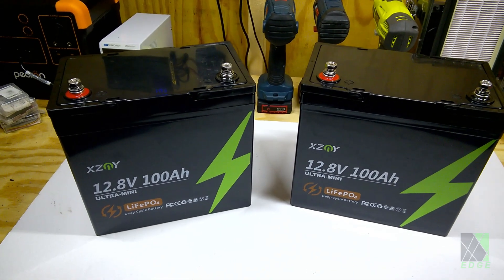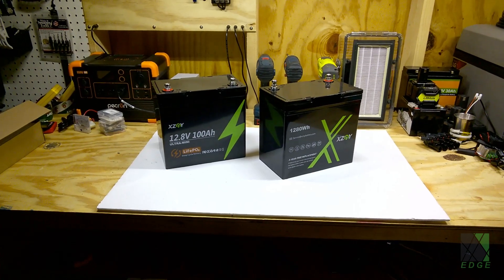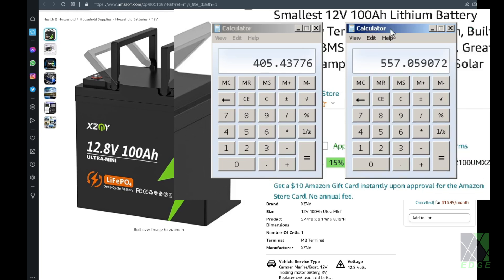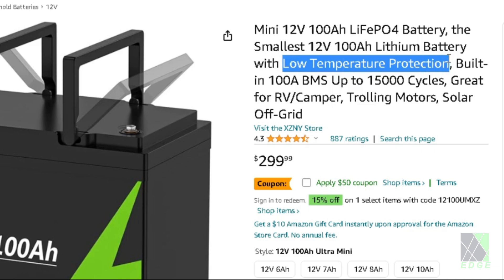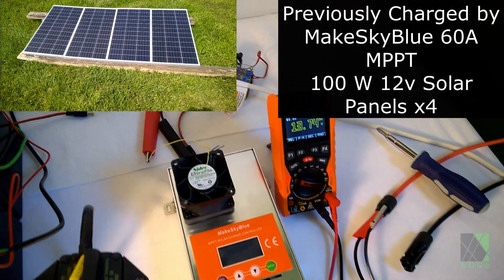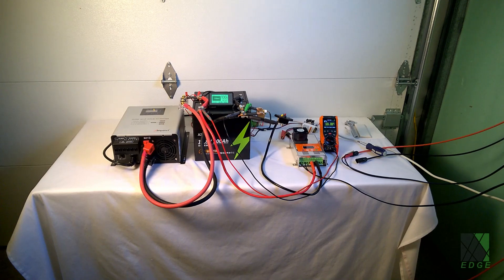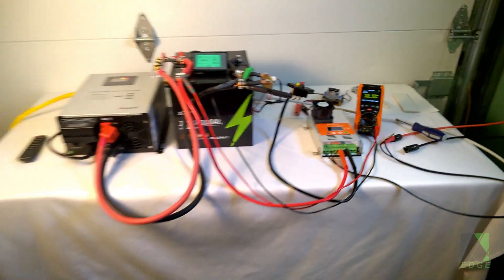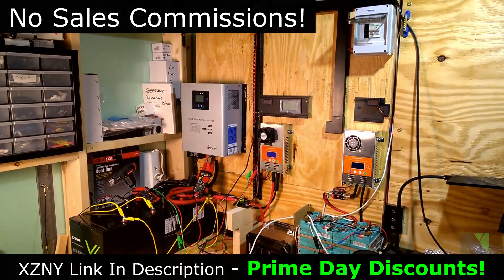XZNY Ultra Mini LiFePo4 12V 100ah Test & Review - Off Grid Workshop Power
XZNY provides small form factor 12 and 24v LiFePo4 batteries - they sent 2 samples of their 100 amp hour versions for review and testing. I put them through a deep cycle discharge test running an air conditioner for 5 hours straight with no assistance from a charge controller. I also did further long term testing in the off grid solar power system which provides electrical power for my solar workshop.

In the video I also compared the physical size to other competitive batteries on the market to see if they are physically smaller.

The XZNY batteries will help power my workshop long-term and may appear in future videos.

Please note I don't accept commissions for product reviews. If you are interested in the XZNY Ultra Mini line of batteries, their store link is below.
🟢 XZNY will be offering discounts on their batteries during Amazon Prime Day! Please check their store page for details